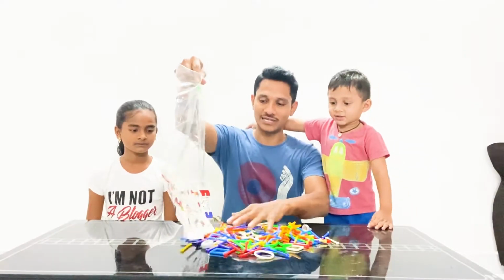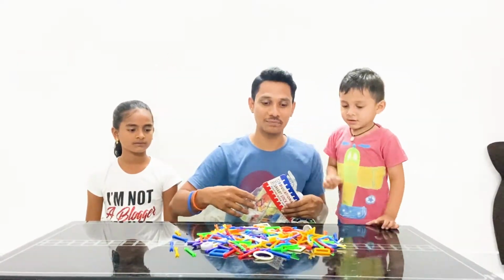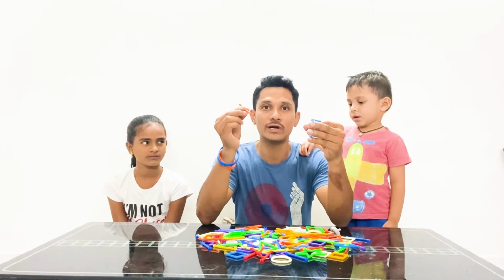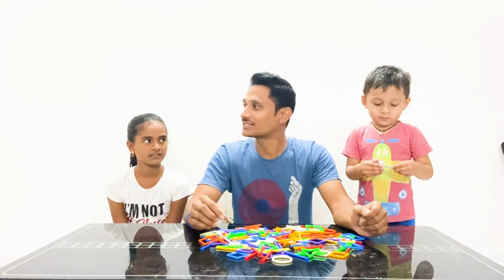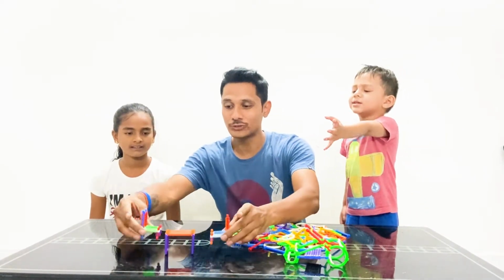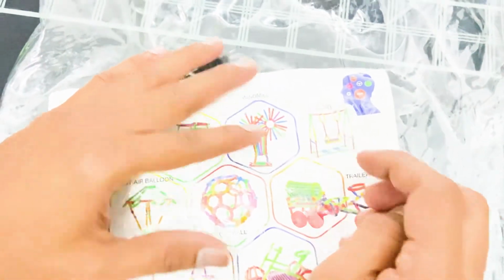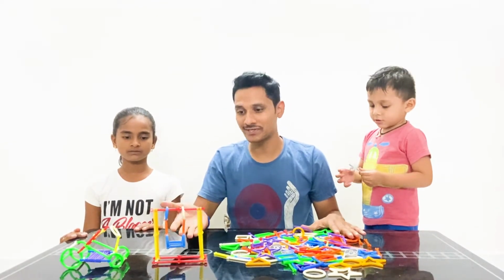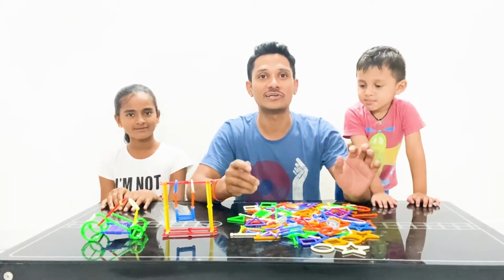Assembly Colourful Educational Building Smart City Blocks(Include 175+ Stick)for Kids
-Assembly, Smart stick combination, Building blocks.
Colorful Plastic Educational Stick Assembly Blocks | Learning Activity Set | Sticks Connector Set

AKIRA and ADI :- Best Fun Games and Toys

Amazon links
Wooden Alphabets and numbers Educational Toy
Kids Cycle
Stick Building blocks
Domino Laying Train
Electronic Writing Pad/Tablet
Pioneer Robot
Piano + Xylophone
Dough Clay + 12 plastic moulds
Tricycle toy
Piano with mic
Super hero plastic face mask
Dog Race Track
Baby Walker
Boxset of 10 Board Books for Kids
Baby toys (Rattles & Teethers)
Dancing Robot
Face Mask
Ball Pool tent
Wooden building blocks
Alphabet Puzzles with Pictures for Children
Basketball set
Spider-Man Dress
Spider Man Kids Play Tent House
Spider-Man Web Launcher Glove
Cricket kit
Bricks Game
Ring Game
Bowling Game